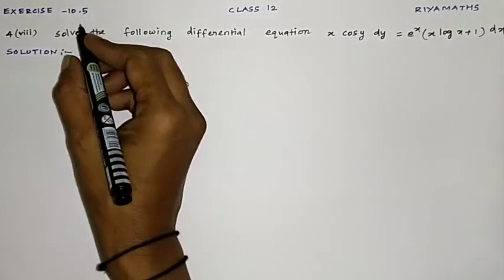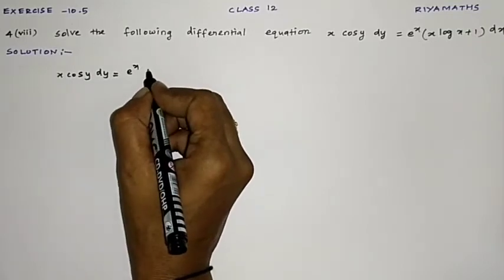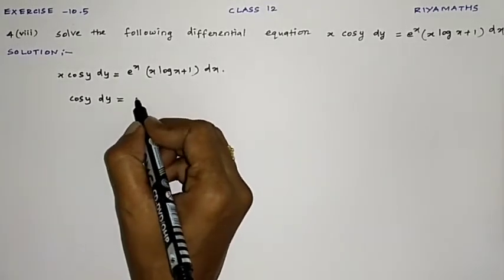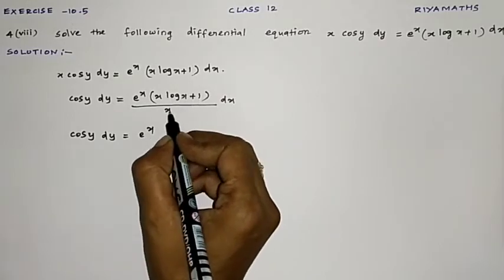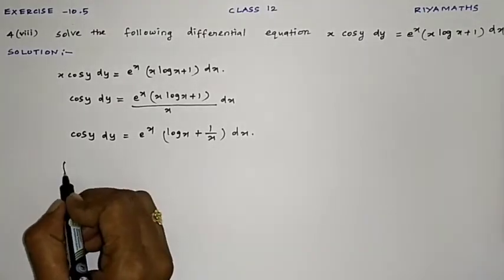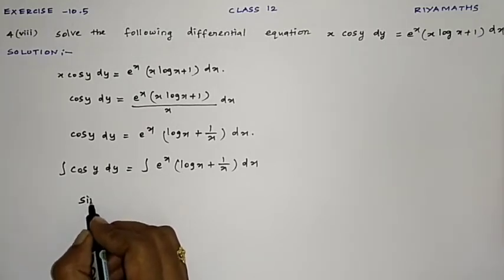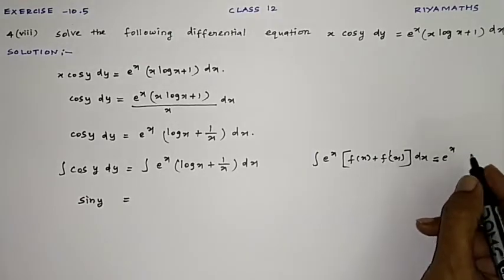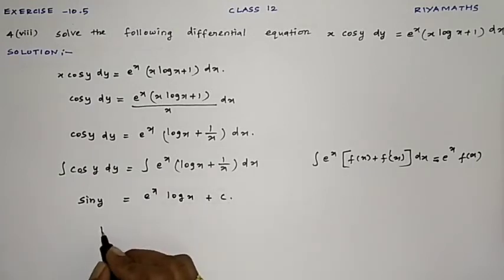Exercise 10.5 I Question 4 (viii)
Class 12
Mathematics